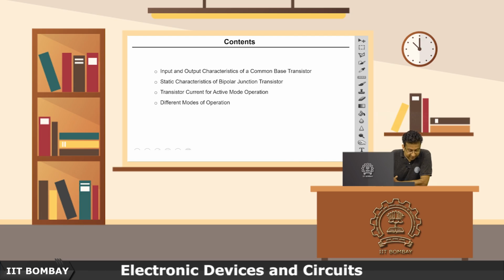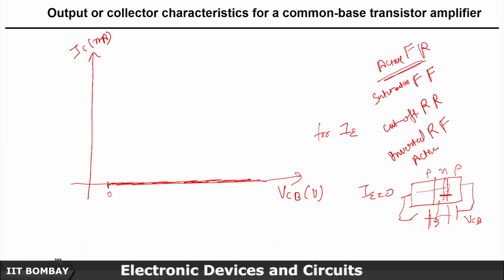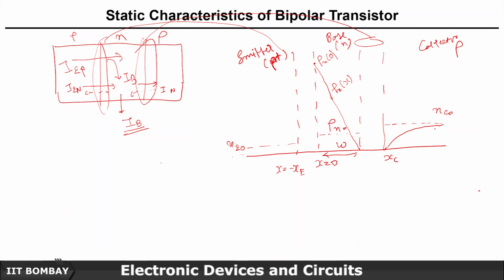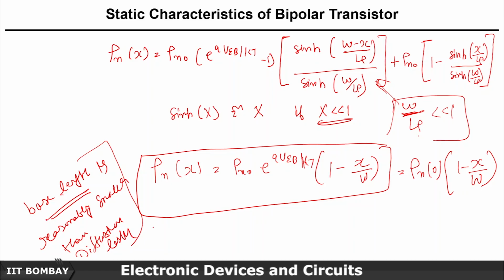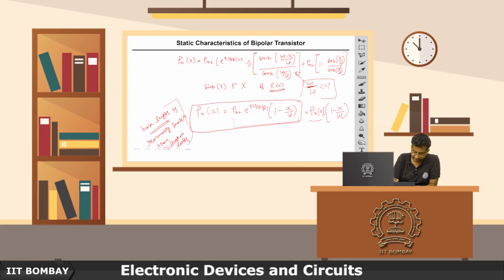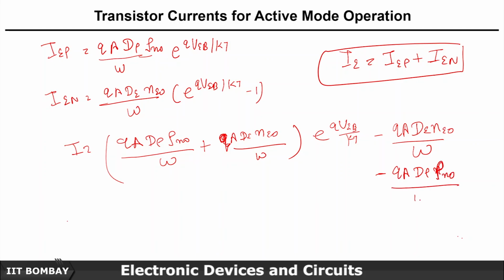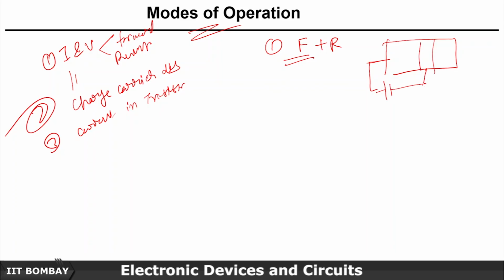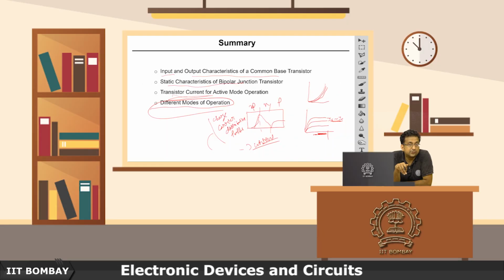Bipolar Junction Transistors-2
This lecture provides a detailed explanation of Bipolar Junction Transistors (BJTs). It covers the input and output characteristics in common base configuration (1:25), discusses the static characteristics focusing on minority charge carrier distribution and its mathematical derivation (10:48), and then demonstrates how to calculate diffusion currents within the transistor based on these distributions (28:11). Finally, the video outlines the four different modes of BJT operation: active, inverted active, cutoff, and saturation (43:57).

Subject: Electrical Engineering
Course Name: Electronic Devices and Circuits
Name of Presenter: Prof. Deepak Jain